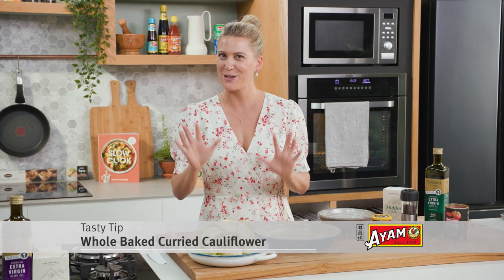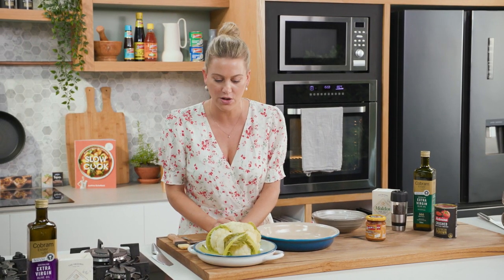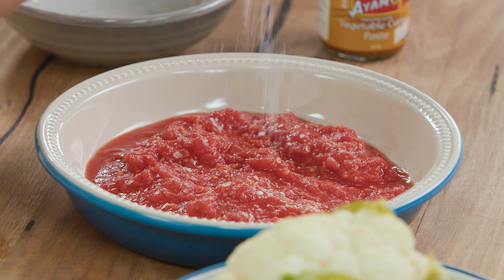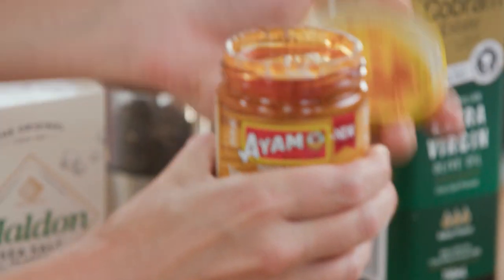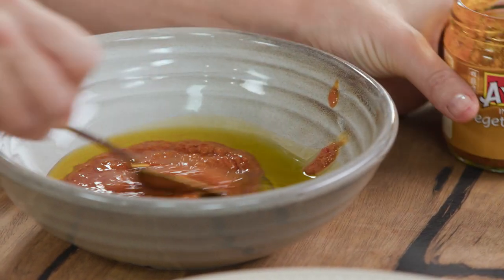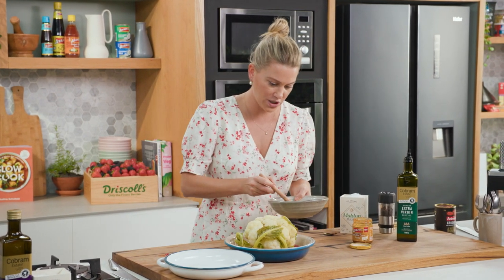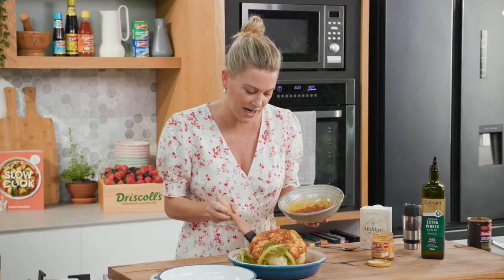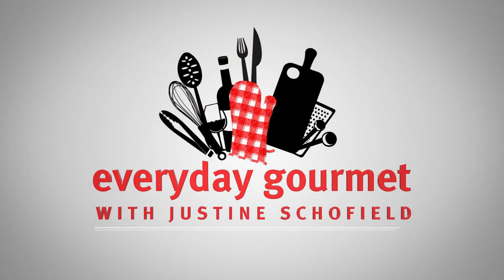Whole Baked Curried Cauliflower | Everyday Gourmet S11 Ep17